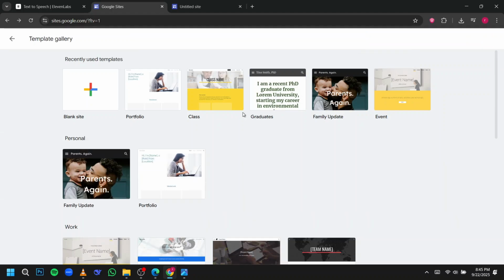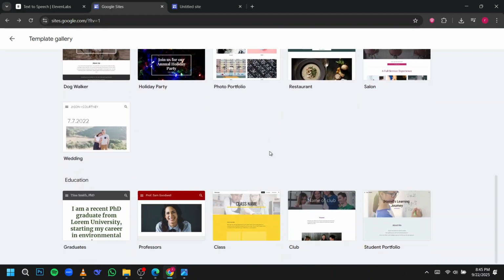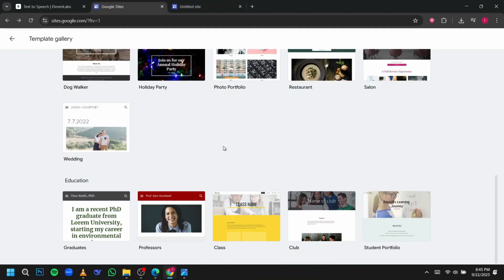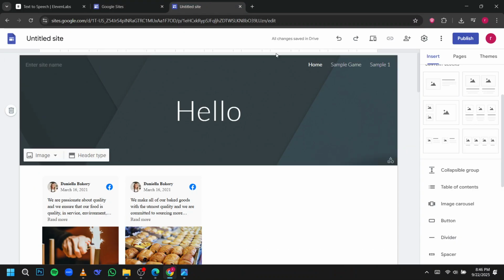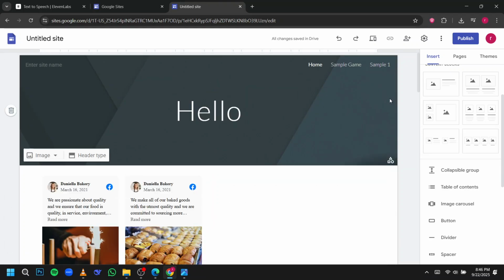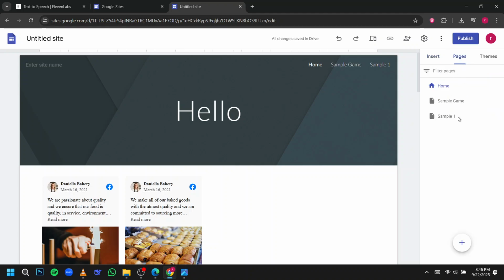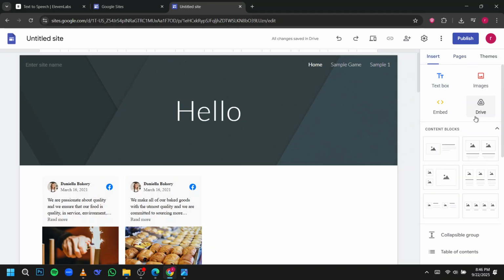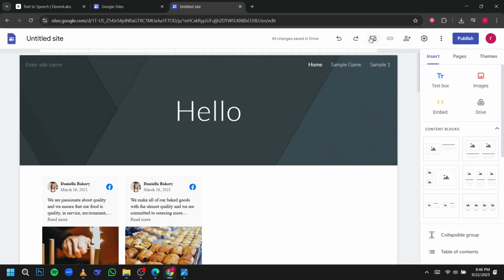How to Use Google Sites to Create a Website - 2025 (NEW METHOD)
How to Use Google Sites to Create a Website
In this video, How to Use Google Sites to Create a Website is explained step by step so beginners can easily build their own free website. You will learn how to create pages, customize layouts, add text, images, and embed content using Google Sites. This Google Sites tutorial also covers website design, website creation for beginners, and tips to make your site look professional without coding. Perfect for anyone wanting to create a website quickly and for free.